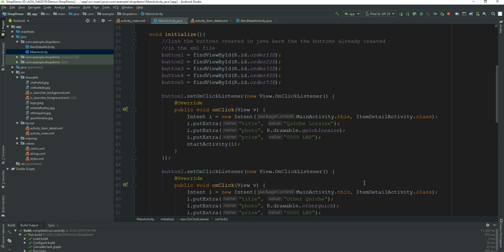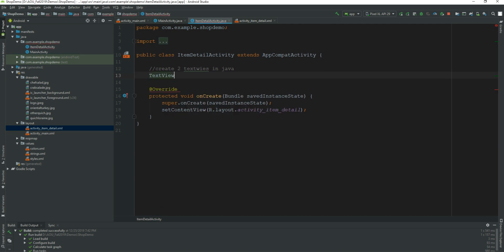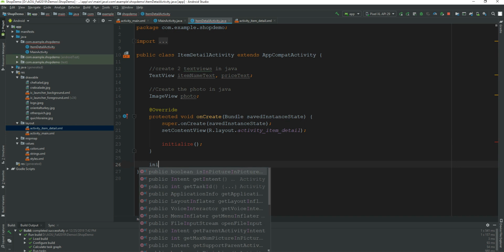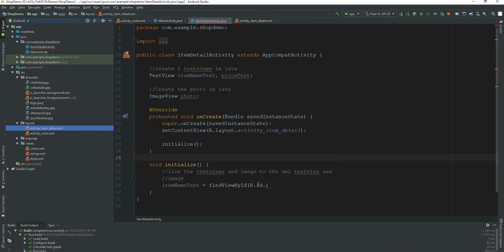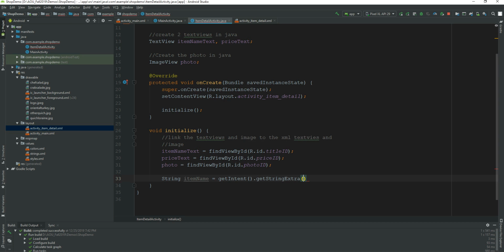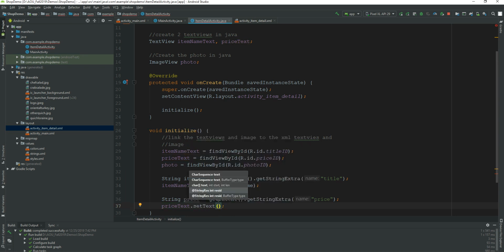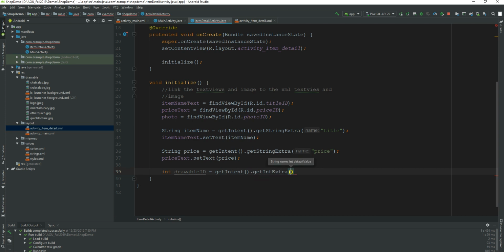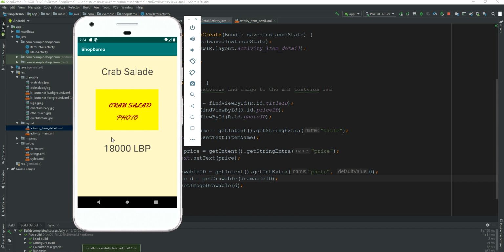Android Turorial: The Food Shop App-part 4